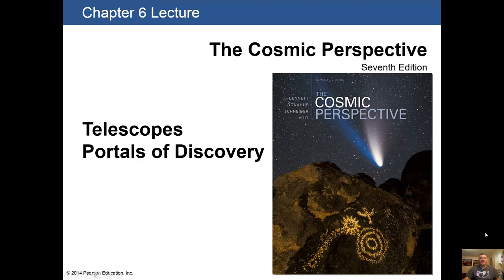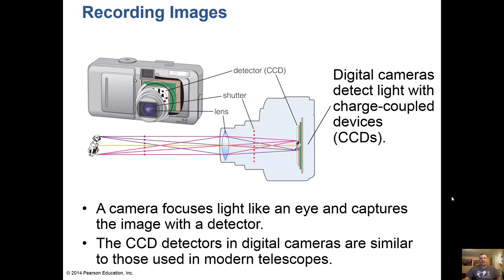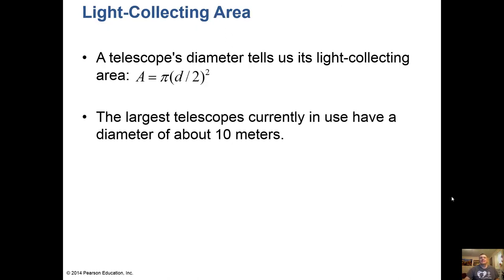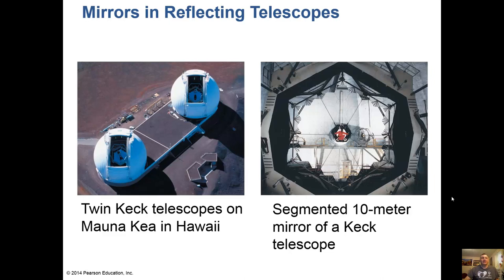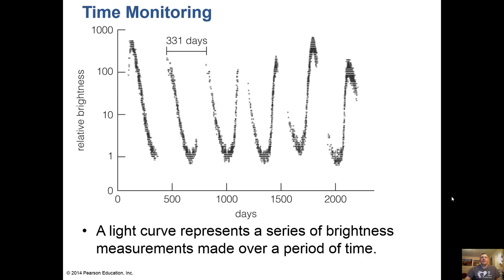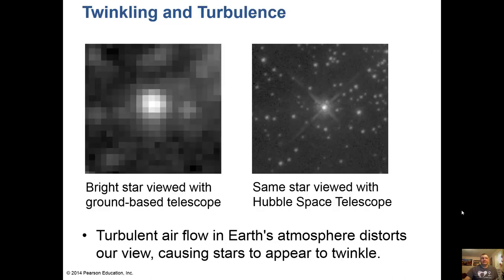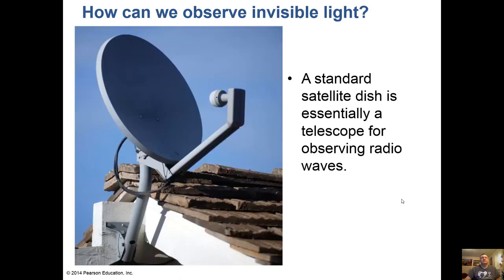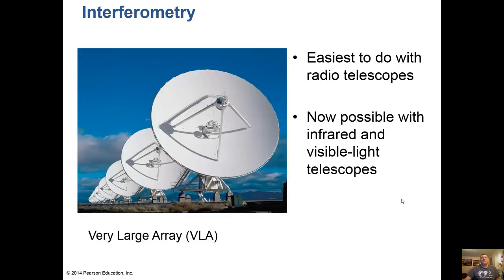Astronomy Chapter 6 Video Lecture